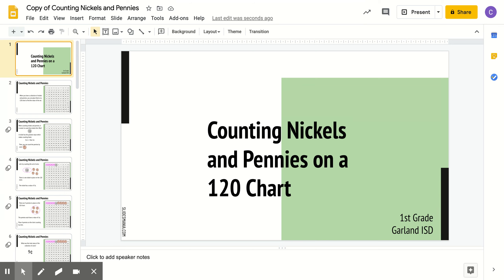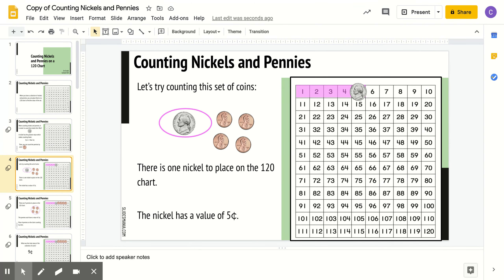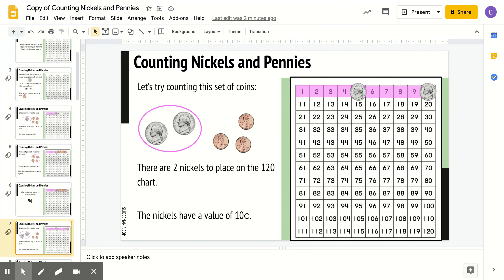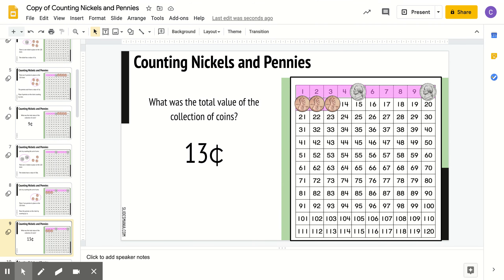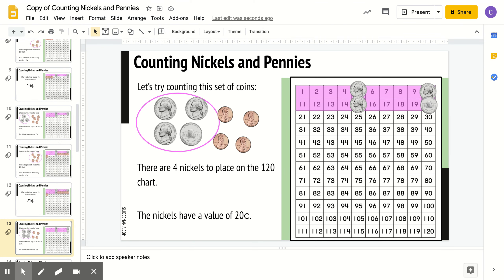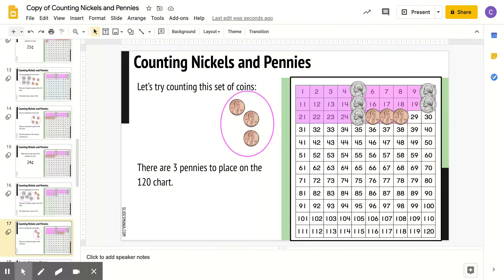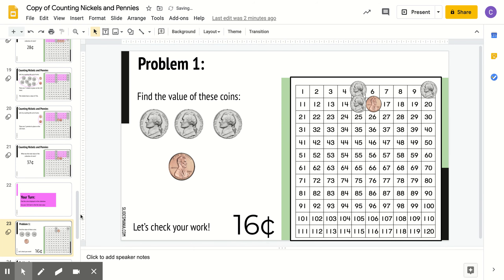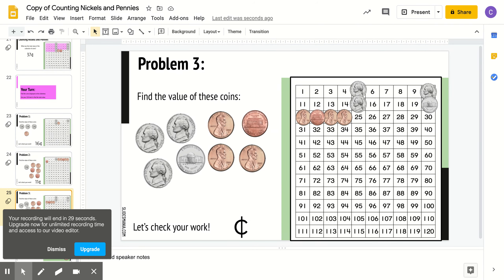Counting Nickels and Pennies